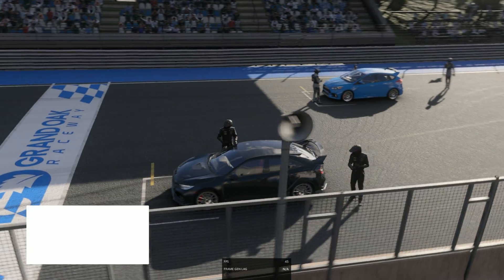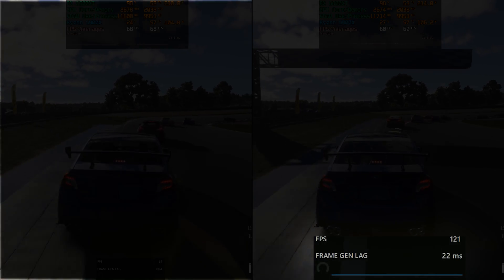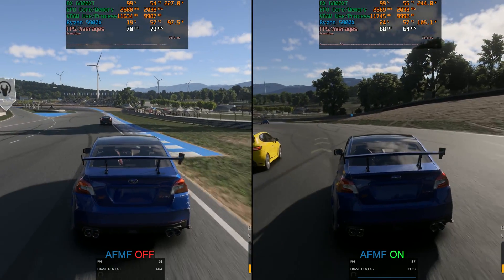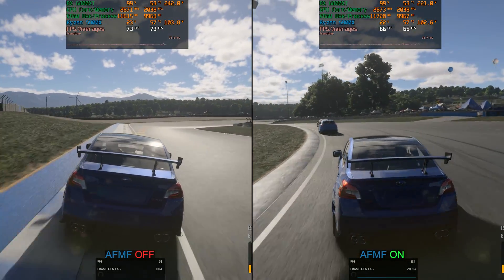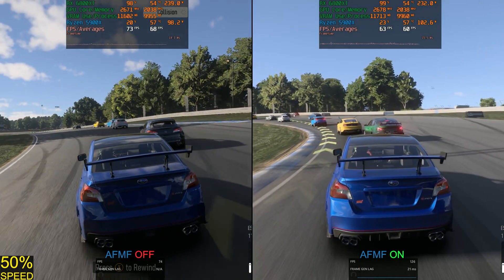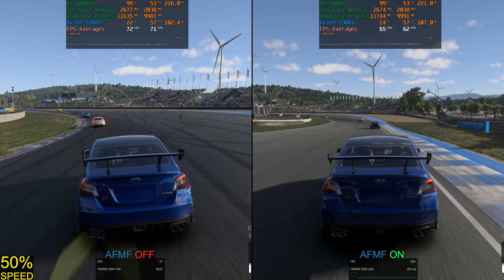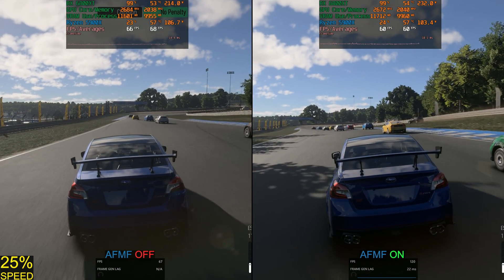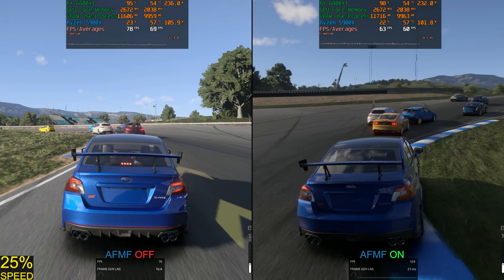Forza Motorsport, RX 6800XT, AMD Fluid Motion Frame VS Native, 120FPS Recording (DRIVER FSR 3)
Today I look at the new Forza Motorsport on my RX 6800X with and without AMD Fluid Motion Frame enabled. I compare the game side by side and than slow the 120 fps recording to 50% and even 25% to take a closer look at the image quality. It's actually quite impressive.

PC SETUP:
ROG Strix OC LC RX 6800XT (GPU)
32GB Trident Z Neo 3600mhz CL16 (8GB x 4)
1TB WD Black SN850 NVMe SSD (PCIe Gen 4)
1TB WD Black SN750 NVMe SSD (PCIe Gen 3)

Windows 11
Radeon Driver  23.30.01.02 (Tech Preview)

00:00 Settings
00:46 100% Speed
03:52 50% Speed
06:13 25% Speed
07:42 Conclusion